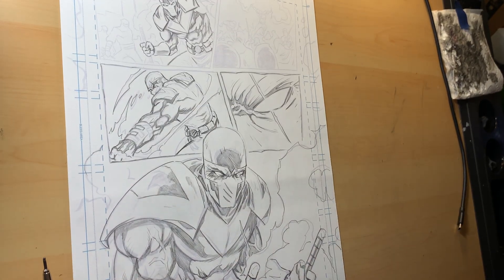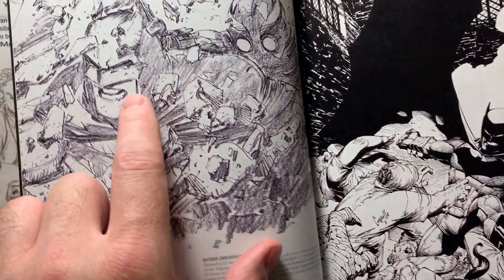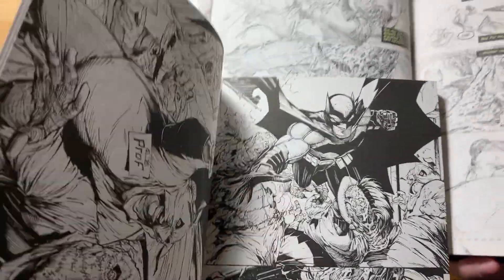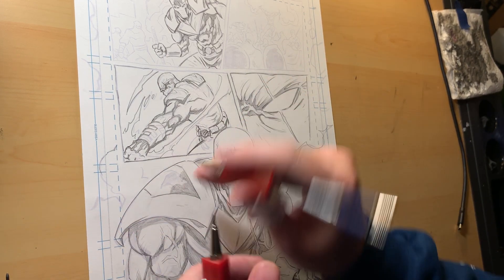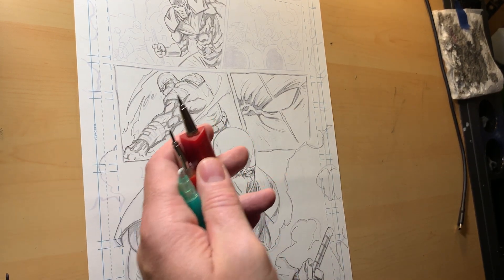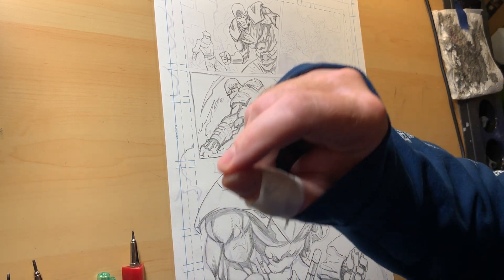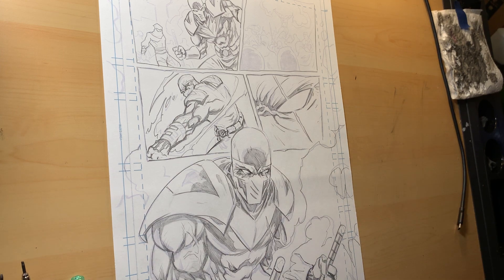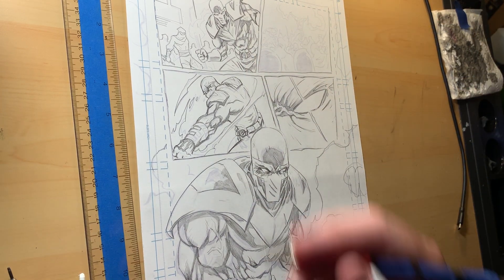Versus pencils!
Dylan Distraction Andrews drawing comics for you! INKITUP! Back to the drawing board!